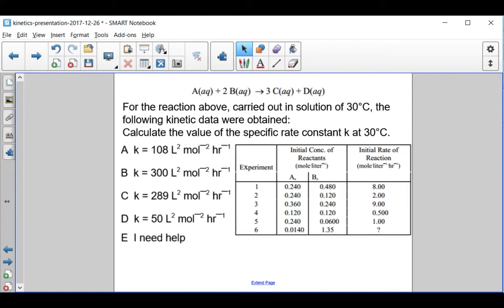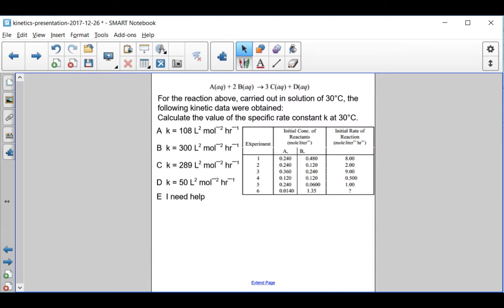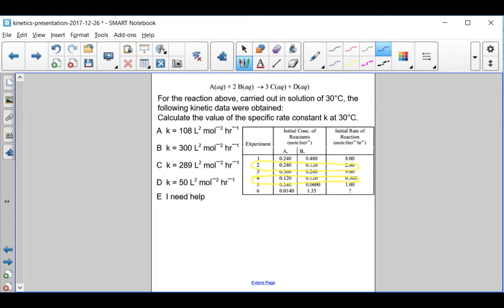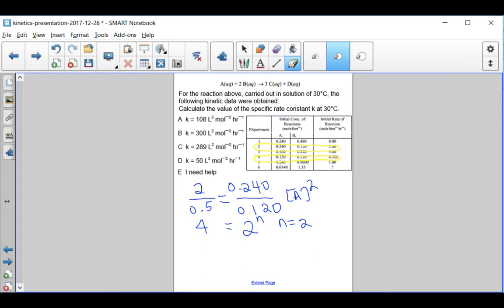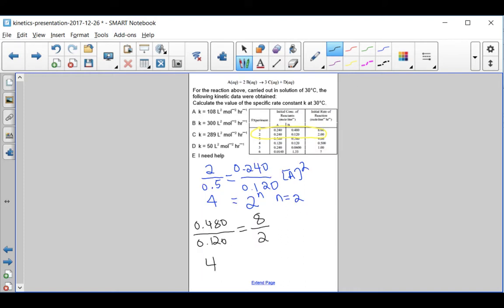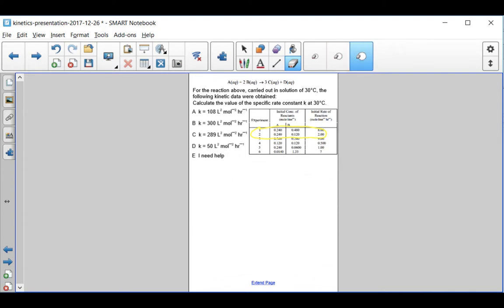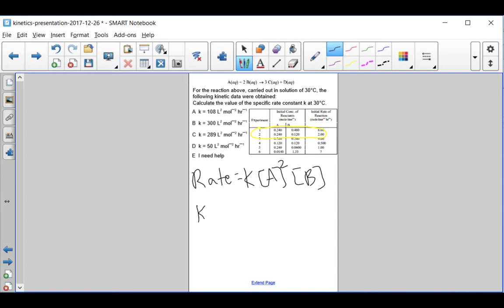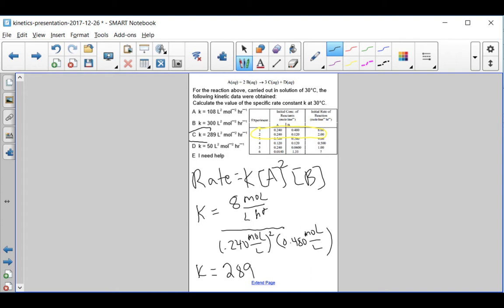Kinetics FA 39